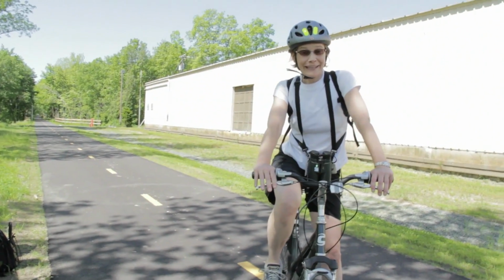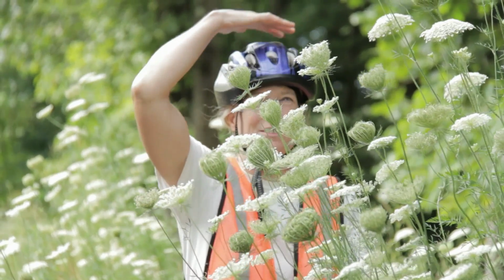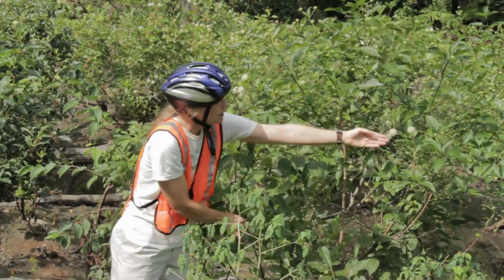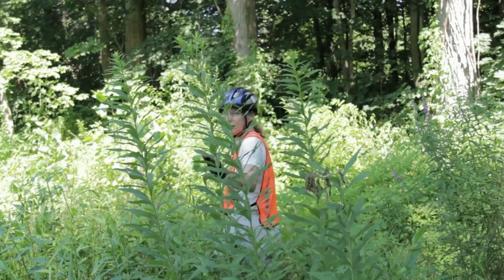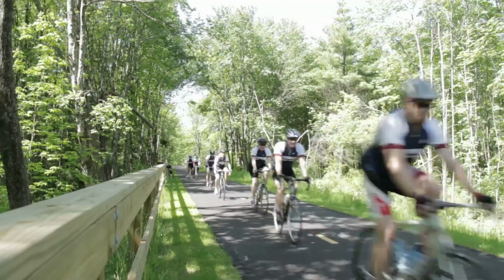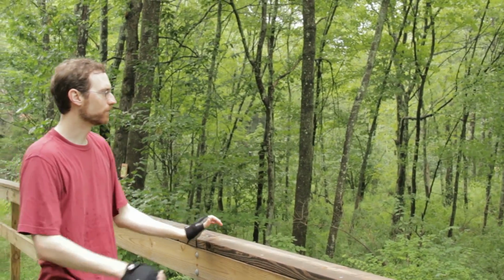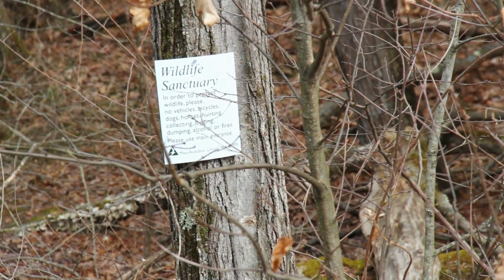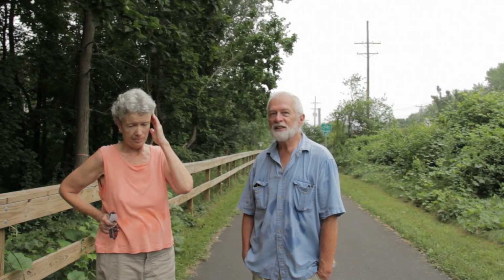The Manhan Rail Trail, a Bike Path Through Northampton & Easthampton, MA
The Manhan Rail Trail is a paved bike path connecting the communities of Northampton, Easthampton and Southampton, Massachusetts.  The trail is surrounded by an abundance of natural beauty.  It passes through fields of wildflowers, stretches of overarching trees, a variety of forests and over iron bridges.  Biking, walking, jogging or rollerblading, you will also find rivers and streams, wildlife sanctuaries, works of art, mountain views and much more.